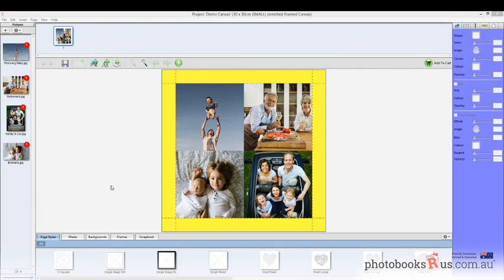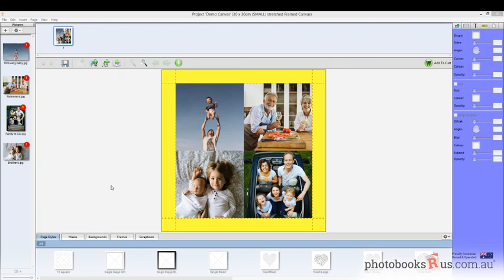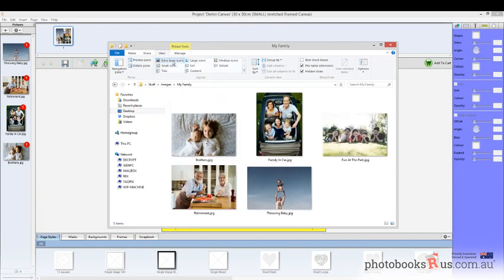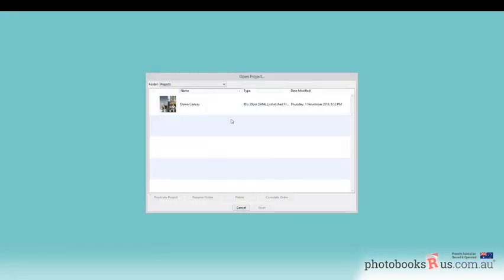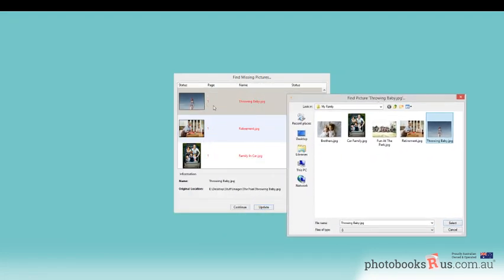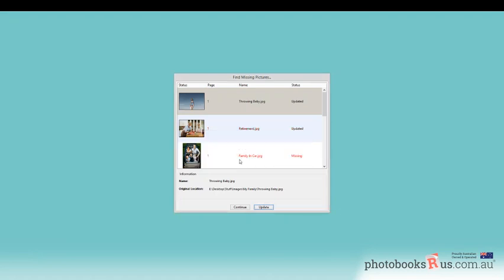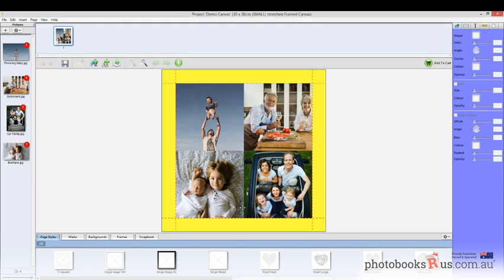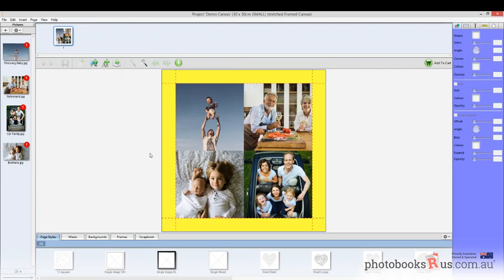Finding Missing Photos In The PhotobooksRus Software